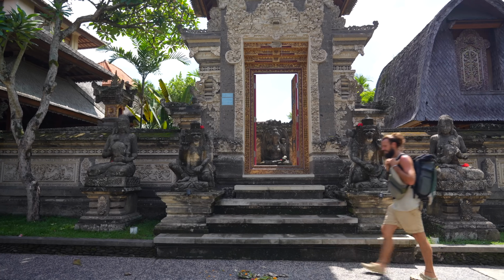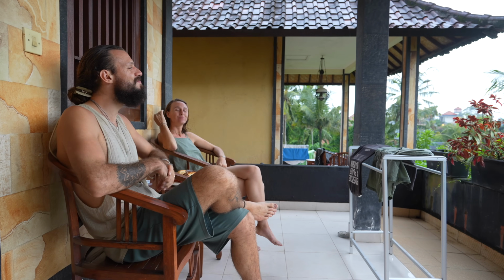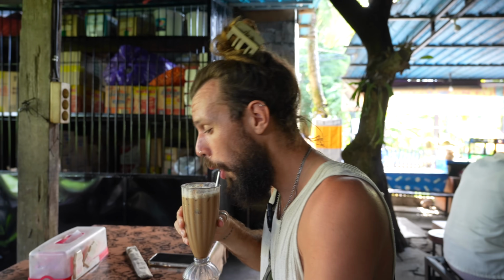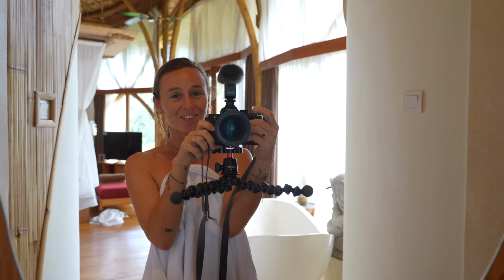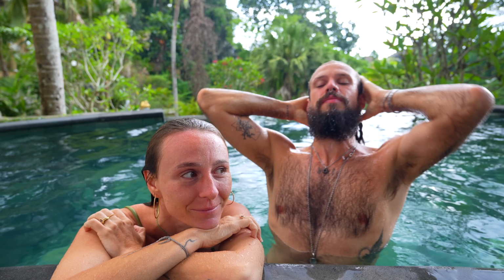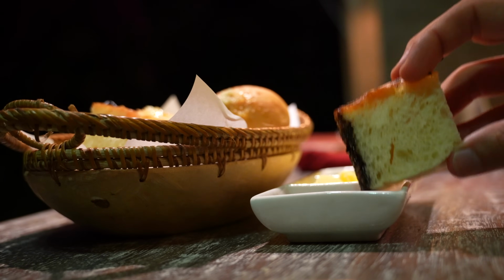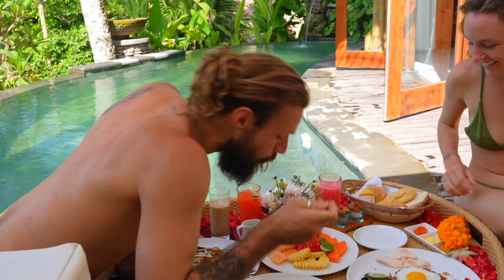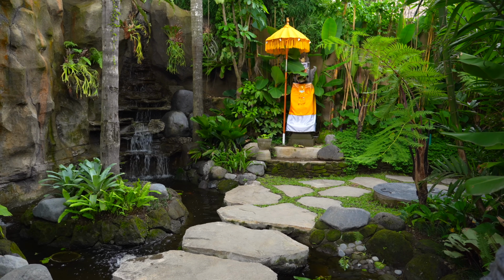$6 Budget Room vs $600 Luxury Villa in Bali - Indonesia 🇮🇩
Today our adventures across Indonesia have brought us back to Ubud, Bali to discover what $6 budget room is like compared to a $600 luxury villa.
Ubud has some of the fanciest hotels, restaurants and cafes that we have seen and we thought that it would be the perfect place to compare two opposite ends of the scale!
So, let us know which one you'd choose in the comments.

Best Music for Creators (get 2 extra months free)

Gear 📷
Camera - Sony A7IV & A7C
Mic - Sony ECM-B1M

Chapters

0:00 - Intro
0:33 - $6 Room
4:24 - Durian Time
4:49 - Monkey Business
7:08 - Breakfast in Local Warung
9:50 - To The $600 Luxury Villa
11:42 - Let's Show You Around
17:24 - Afternoon Tea
19:33 - Dinner Time
21:46 - Floating Breakfast
24:25 - Spa Time
27:18 - Outro